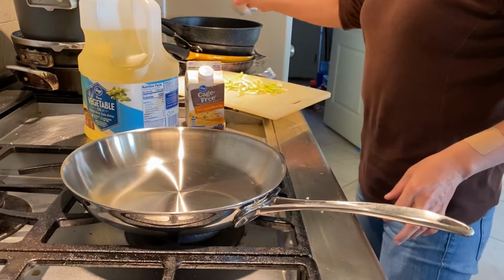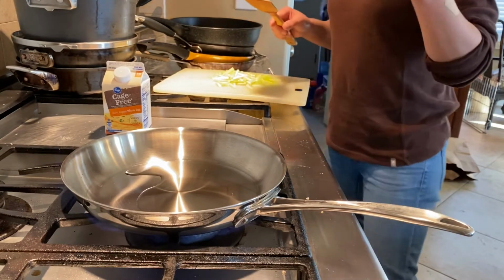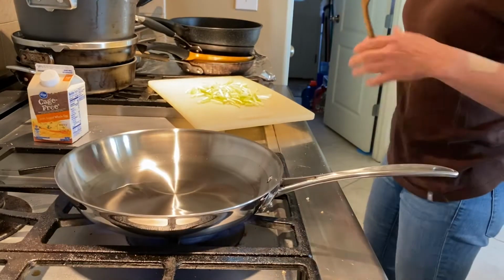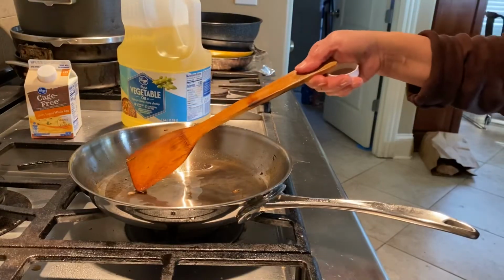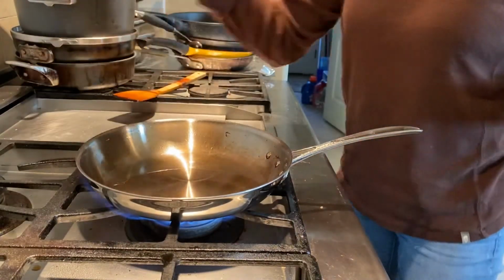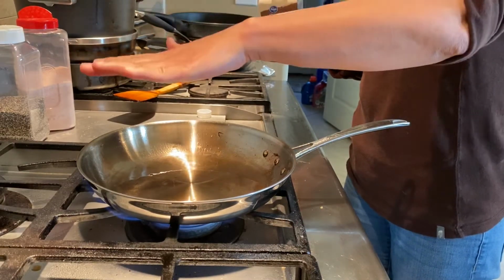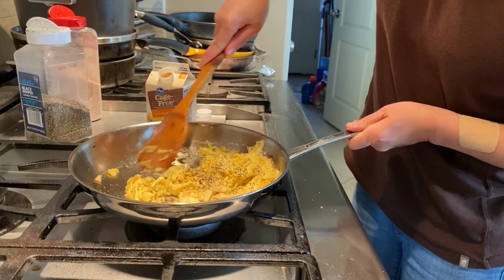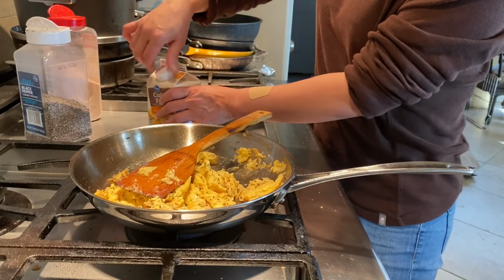How to make stainless steel frying pan not stick with Green Onion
Vegetable oil
Green onion